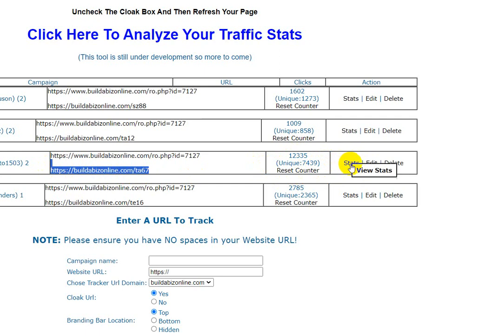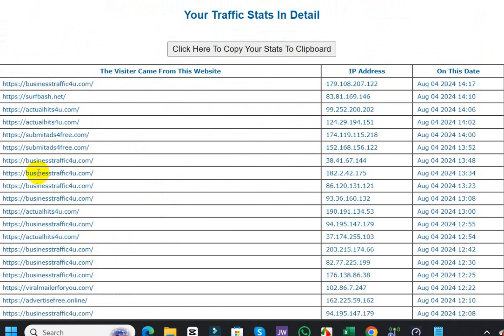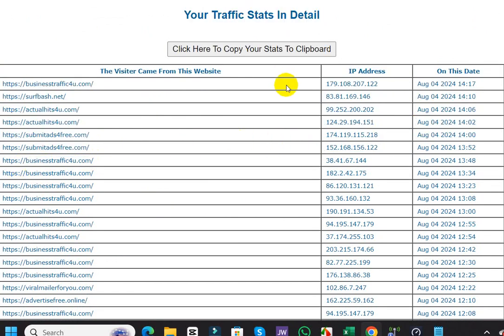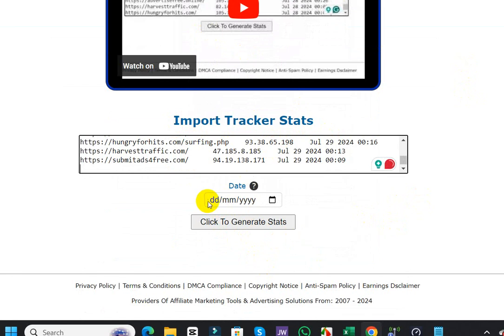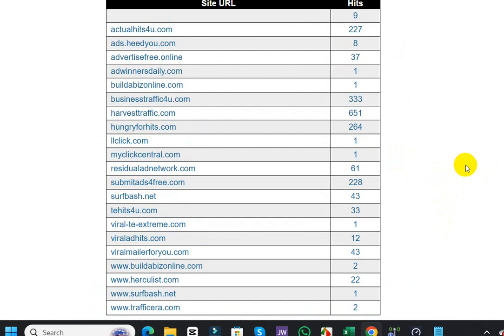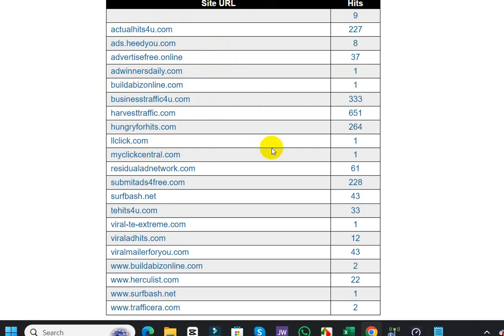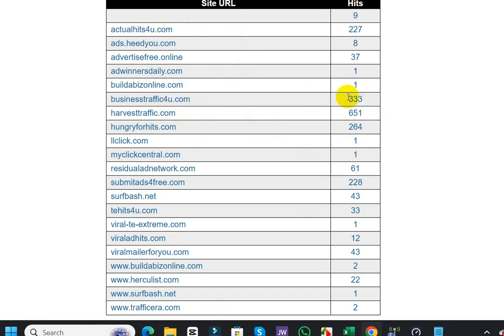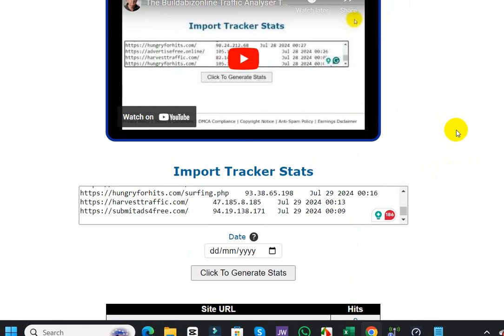The Buildabizonline Traffic Stat Analyser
In this video, we will show you how to use our... Traffic Stat Analyser

Tools Like...